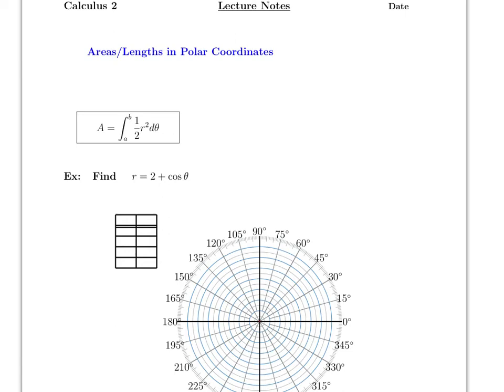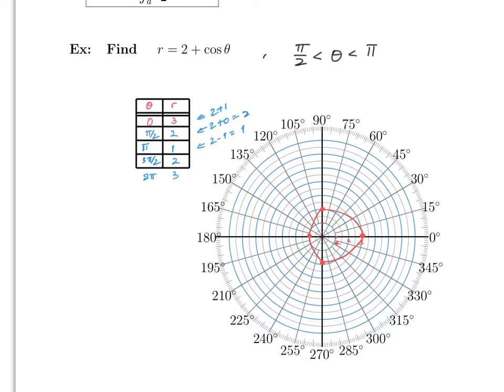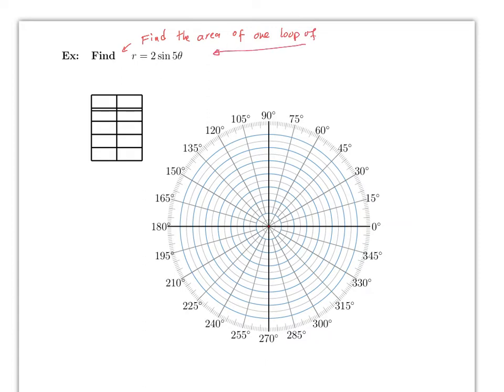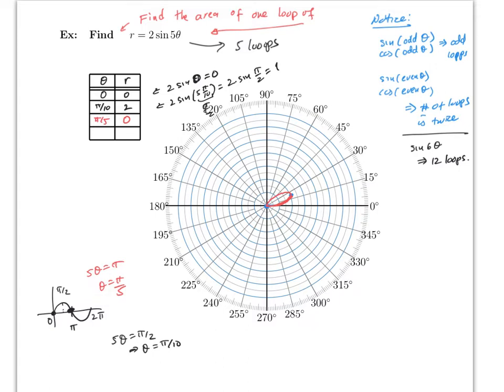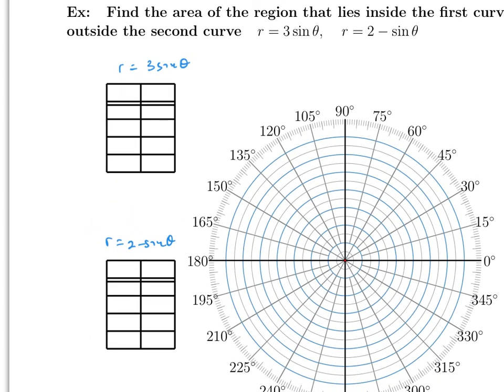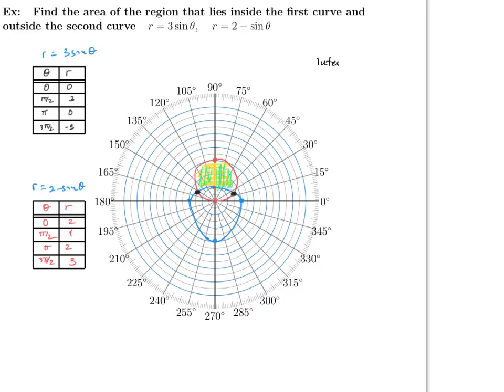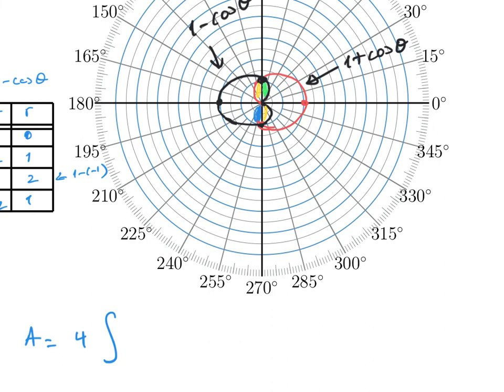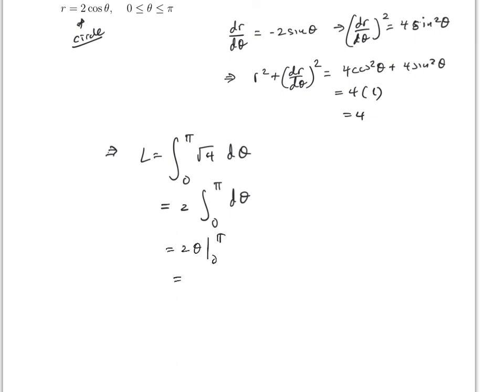Calculus II - Lecture Notes - Section 10.4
1. Area in polar coordinates
2. Arc Length in polar coordinates